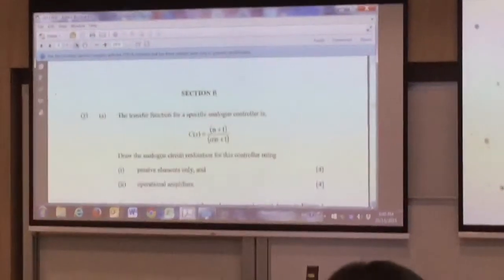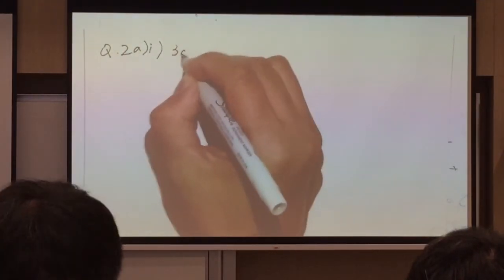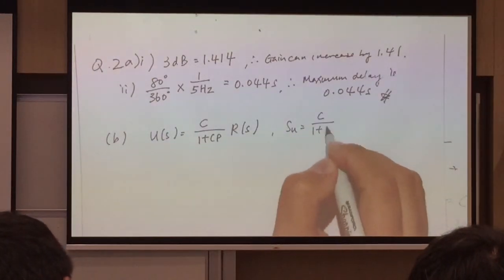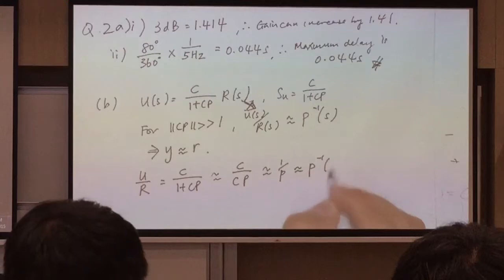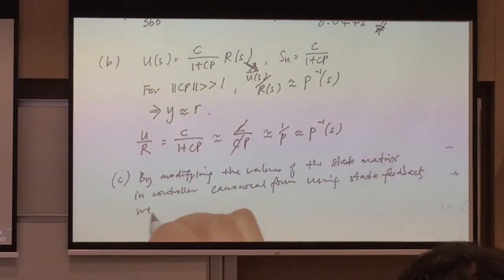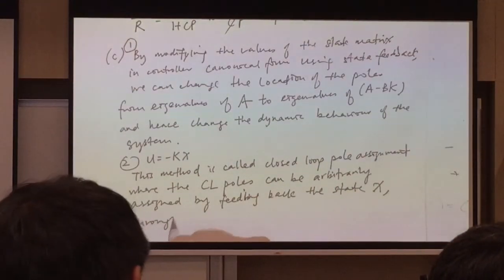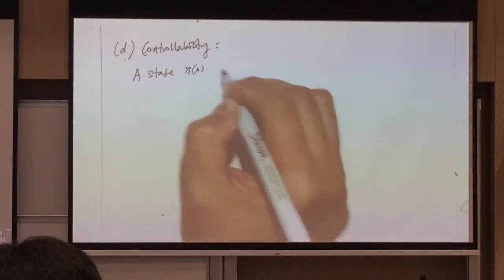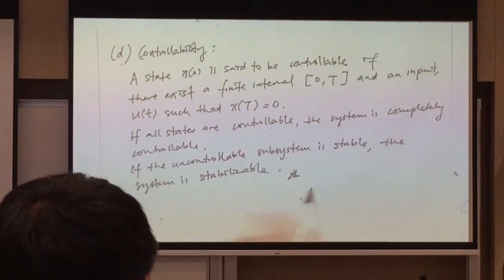Control Idris Week10_2